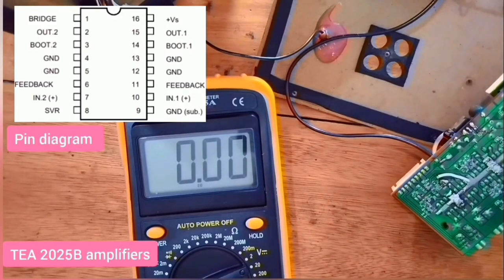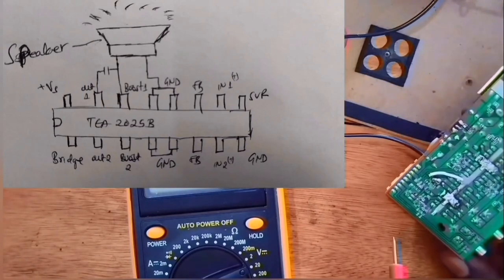troubleshooting of electronics devides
hello guys, welcome in electronic issues